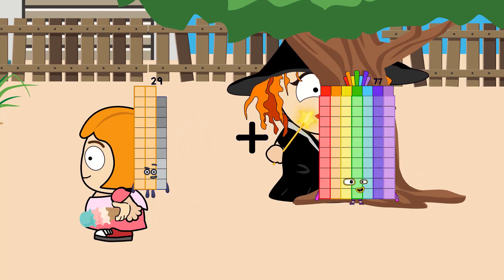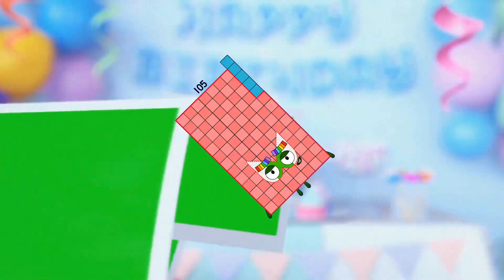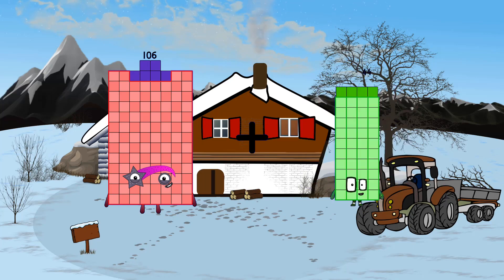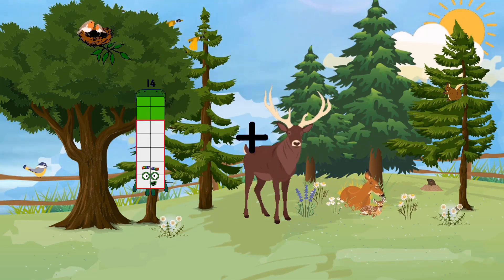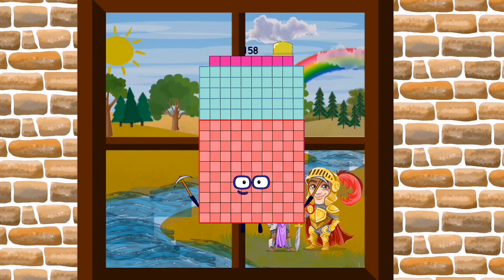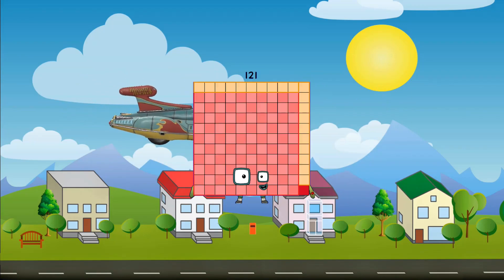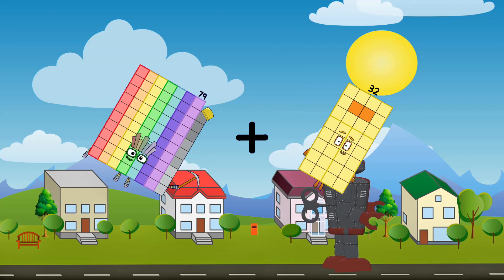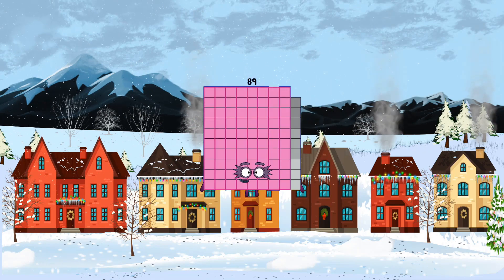Numberblocks Math: Learn Adding Numbers | Maths Made Easy for Children | LEVEL 1 | #29